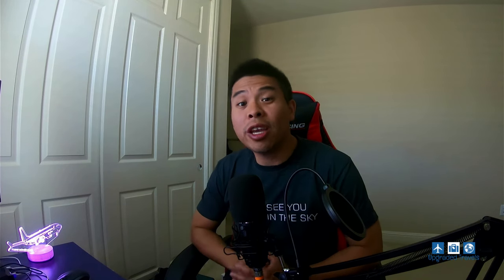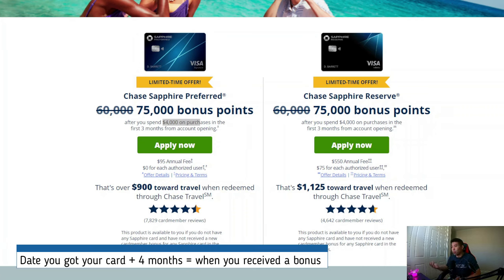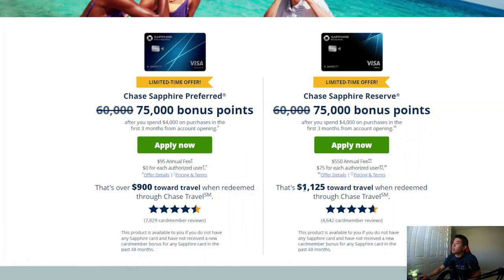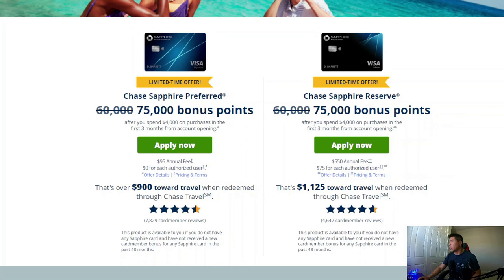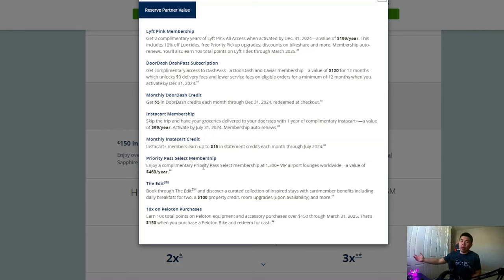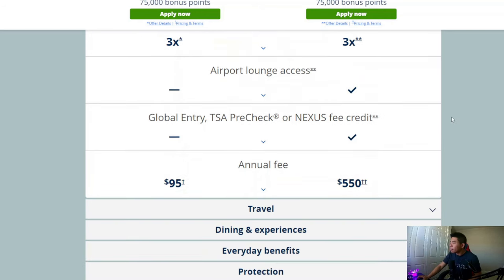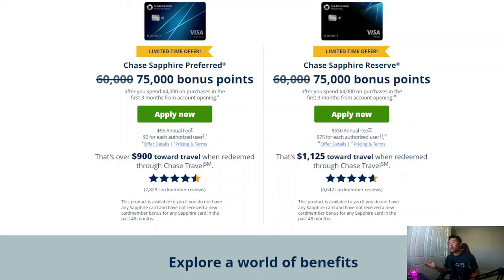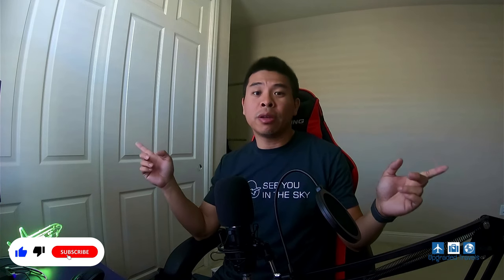Chase Sapphire Preferred and Sapphire Reserve New Elevated Sign-Up Bonus!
This is the best sign-up bonus for Chase Sapphire Preferred and Sapphire Reserved in over a year.  If you are in the market for a new credit card, this could be a good choice.

Best Seat in the US Domestic Market?  United Airlines Polaris Class on 787-8 Dreamliner SFO to ORD

How to get an Invitation only Reservation?  Unveiling the Secret of the Dining Room at MGM Mansion

Fly Around the World in 5 Day Series:
Check out Leg 1 of my trip on United Airlines 777-200 Domestic First Class from SFO to ORD

Check out Leg 2 of my trip on Japan Airlines 777-300ER First Class from ORD to HND

Check out Leg 3 of my trip on All Nippon Airways 787-8 Business Class from HND to KUL

Check out Leg 4 of my trip on Singapore Airlines 737 MAX 8 Business Class from KUL to SIN

Check out Leg 5 of my trip on Etihad Airways 787-9 Economy Class from SIN - AUH along with Etihad's First Class Lounge in Abu Dhabi

Check out Leg 7/8 of my trip on Air France A321-200 Euro Business Class from CDG to AMS and KLM B737-800 Euro Business Class from AMS to LHR

Timestamps below:
0:00 Intro
0:40 3 key points
0:48 Eligibility
3:00 Valuation
5:32 Usage
10:57 How to get outsized values
14:43 Leave a comment